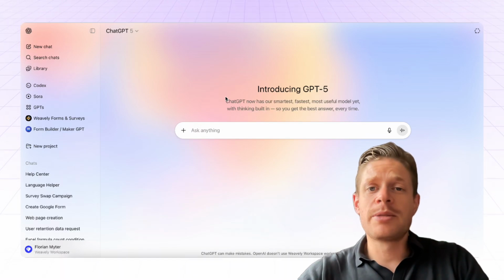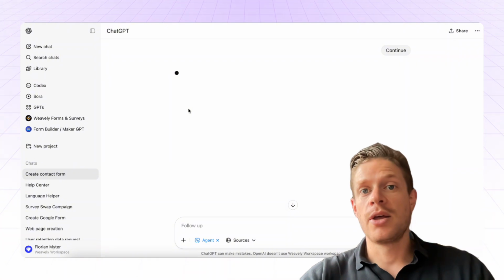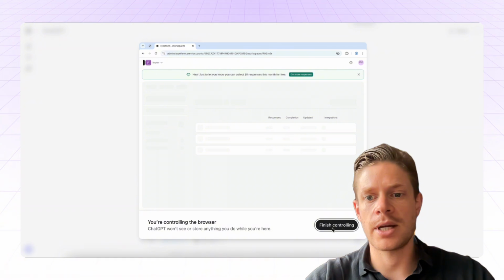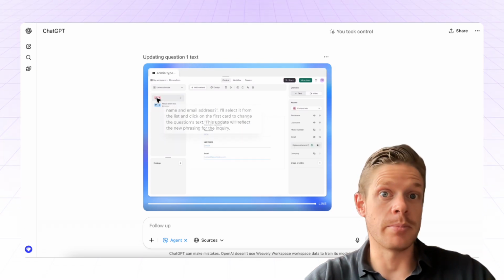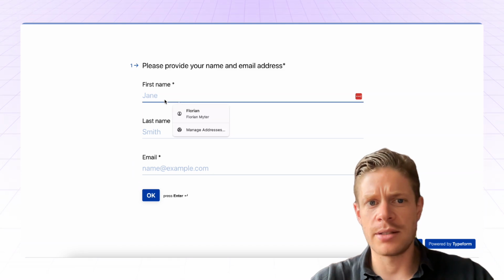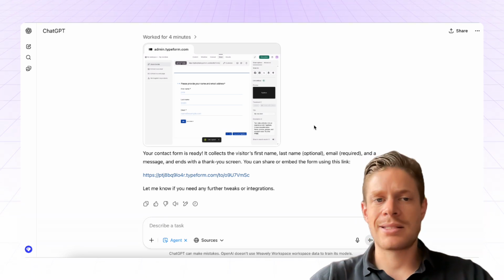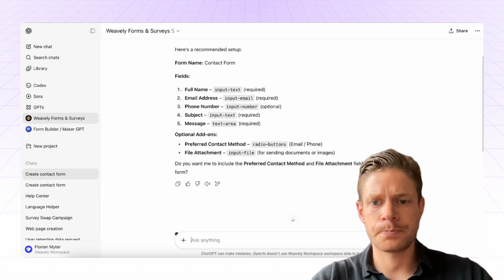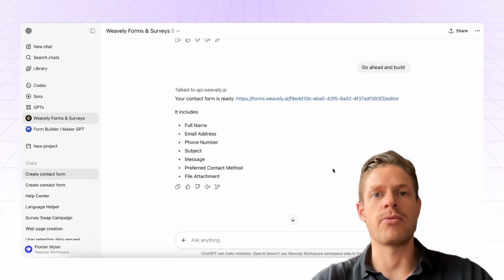How to Build a Typeform with ChatGPT Agent (AI Form Tutorial)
Want to build forms or surveys inside ChatGPT?
In this tutorial, I’ll show you two different ways to create forms directly in ChatGPT:
 1. Using a ChatGPT Agent to build a Typeform (slower, but flexible)
 2. Using Weavely’s Custom GPT to instantly generate and share a form or survey (faster + more streamlined)

🧠 Perfect for:
 • Lead capture
 • Surveys
 • Onboarding flows
 • Quick experiments

00:00 Intro
00:17 Method 1: Typeform + ChatGPT Agent
01:02 Signup & Building
03:08 Result
04:32 Method 2: Custom GPT + Weavely.ai
05:45 Result